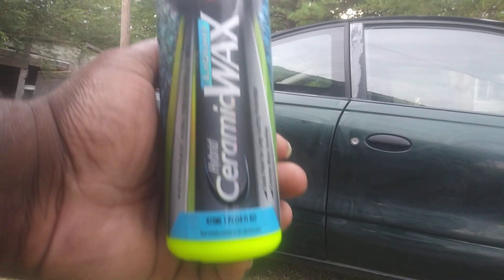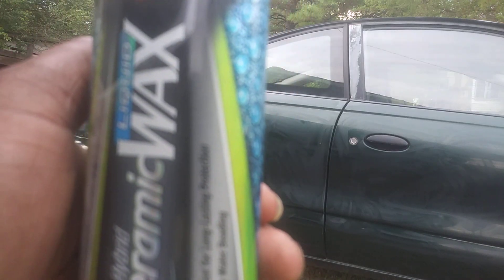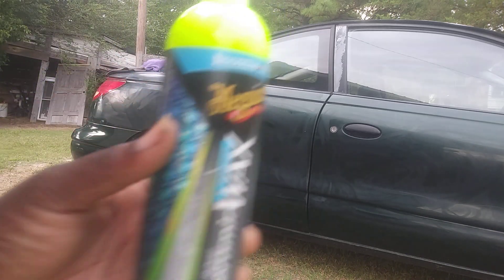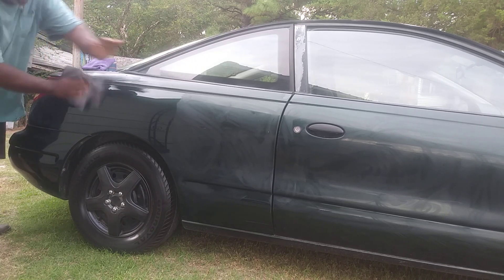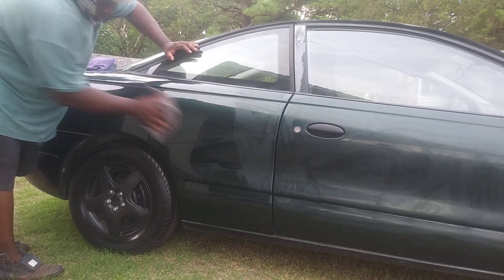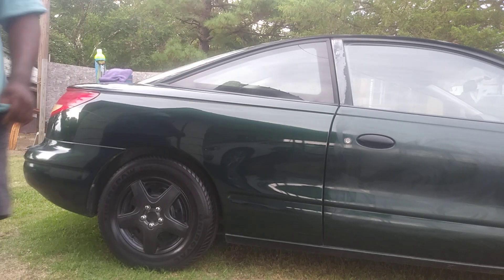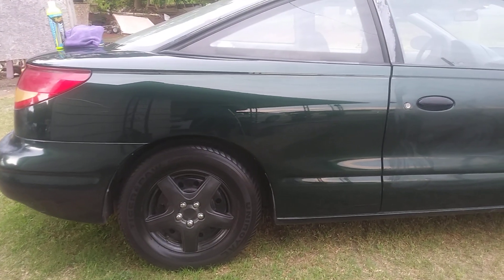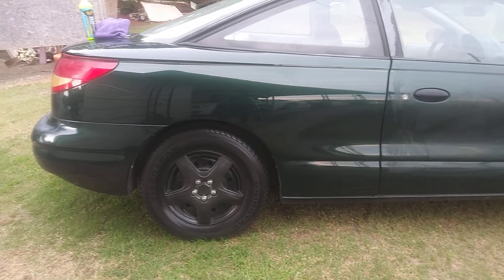Meguiar's hybrid ceramic wax will it fill in scars & add alot of gloss to